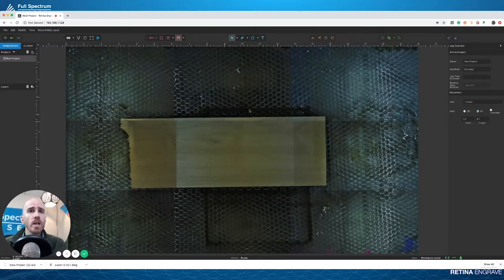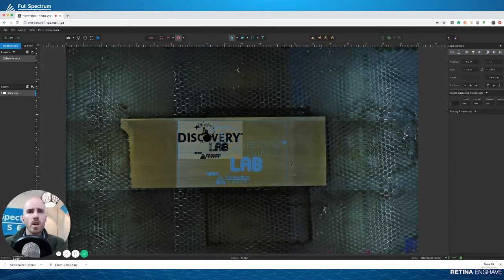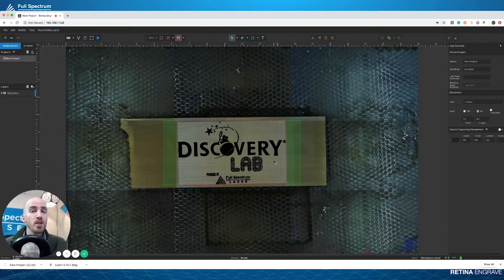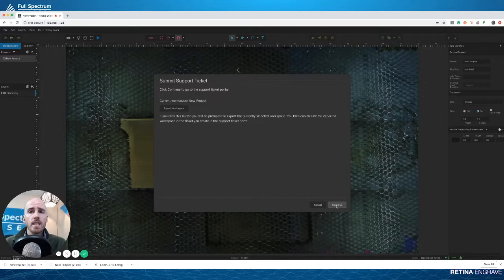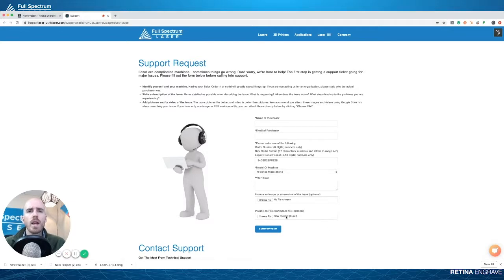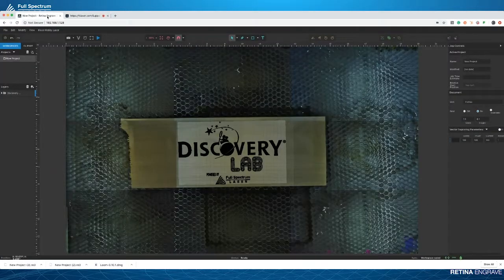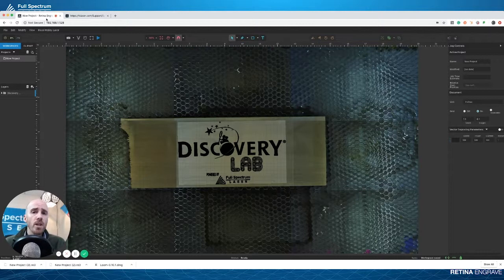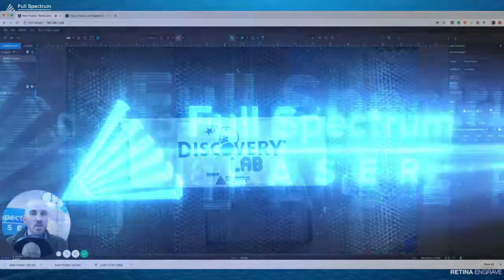How to Submit a Support Ticket in RE3 - RetinaEngrave v3.0 Tutorials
Need support fast? Learn how to submit a support request right from your laser's RE3 software.